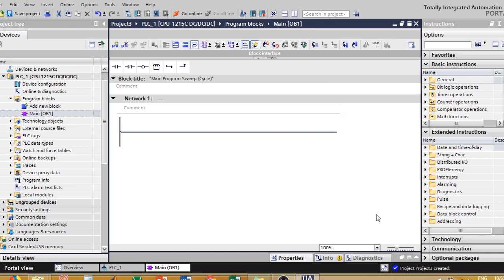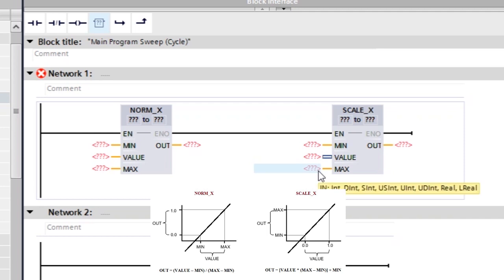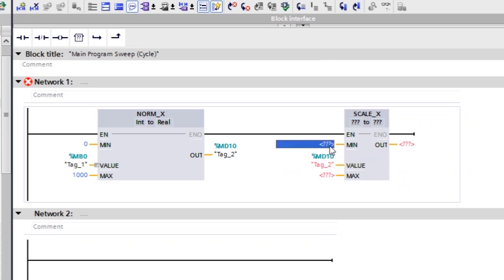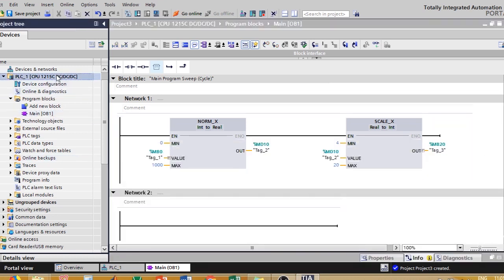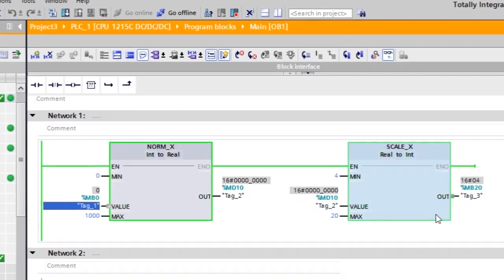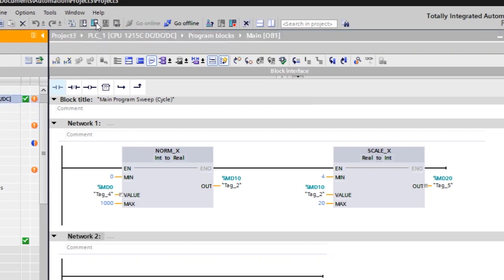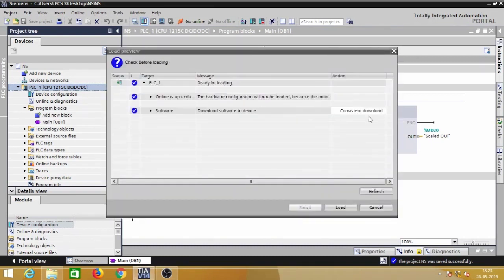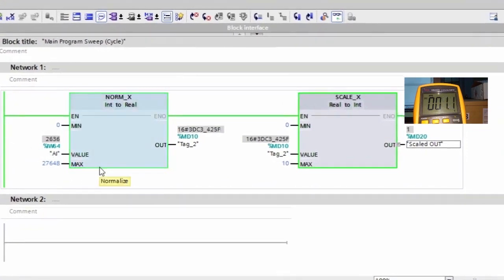Analog input and output 4 mAmp to 20 mAmp simens PLC to read sensor reading